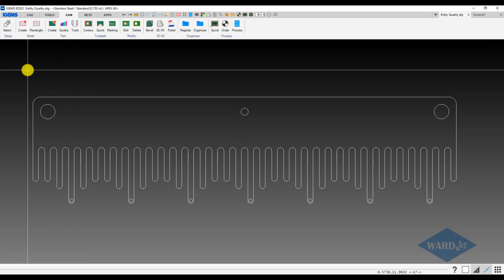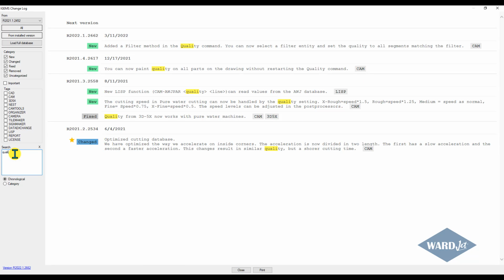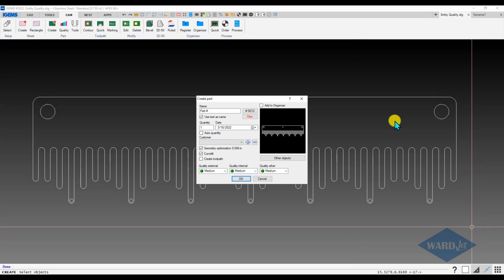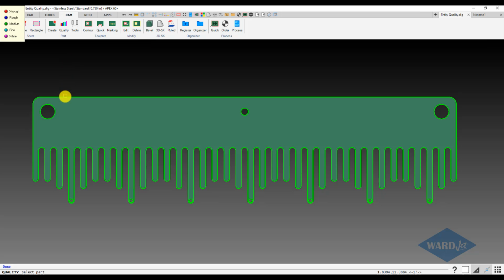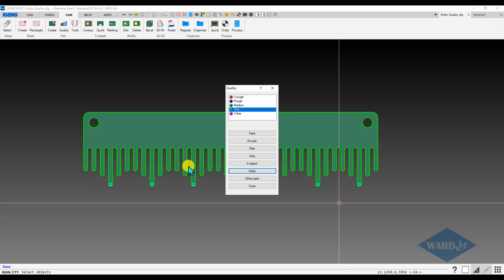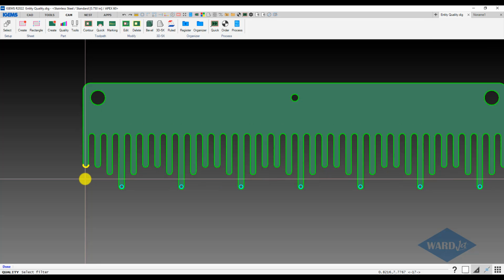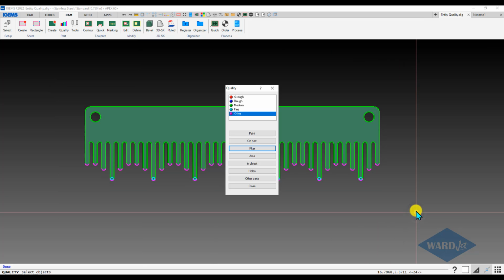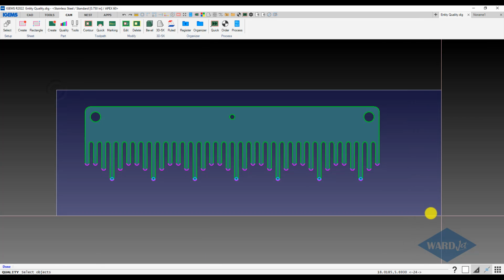New Quality Filter in IGEMS 2022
There is a new filter option in the Quality Command that makes it easier to apply different qualities to entities. The Holes Filter was added in 2021 to the Quality Command for selecting holes of a certain diameter. This new entity filter works in a similar way for entities that are not circles.